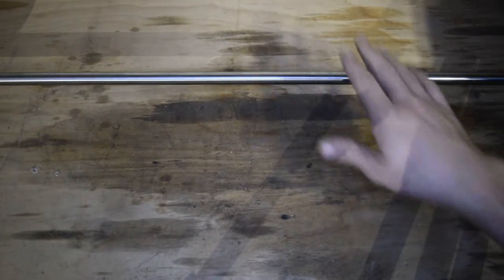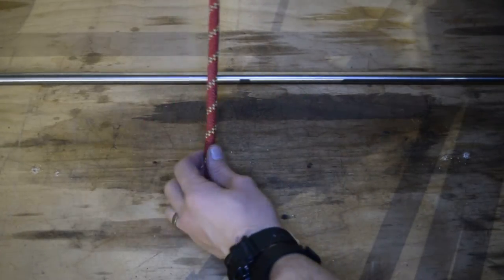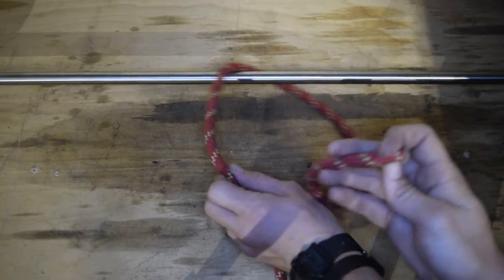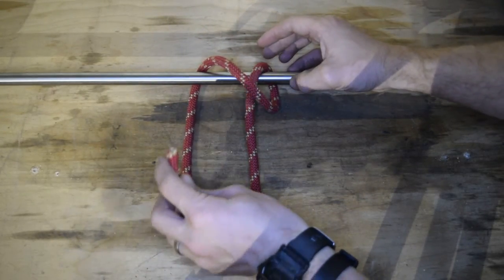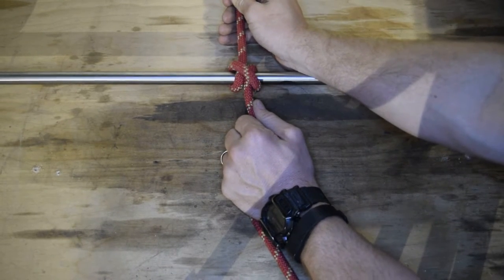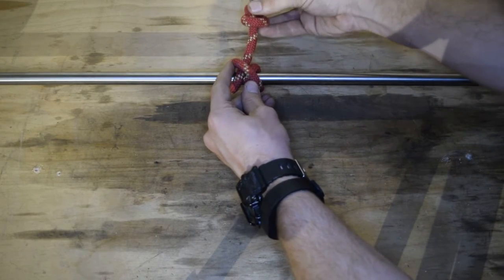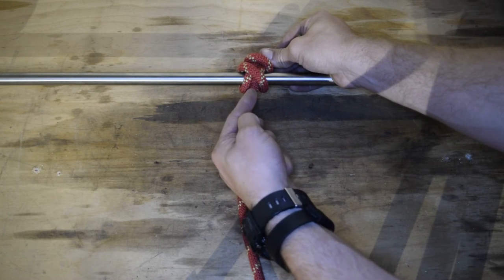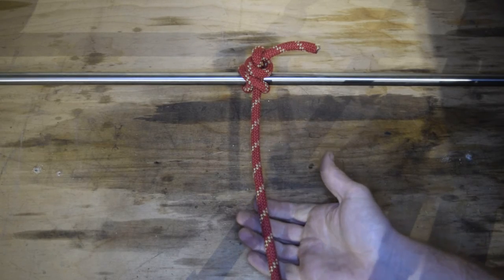Clove hitch with safety